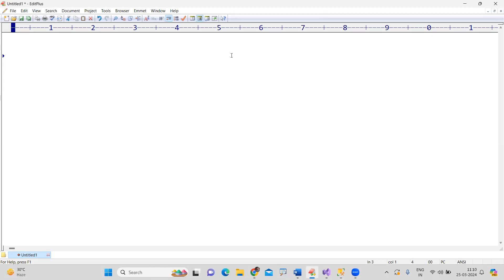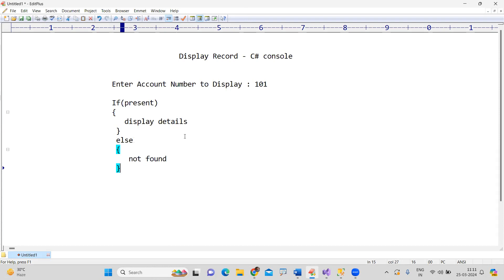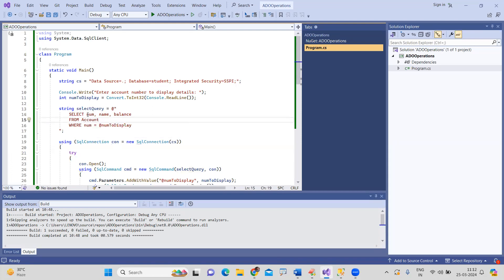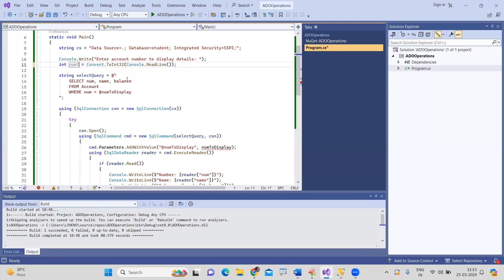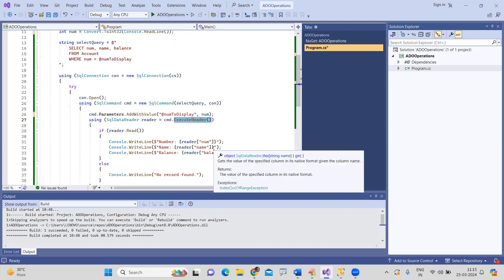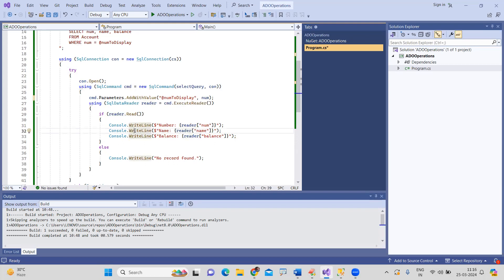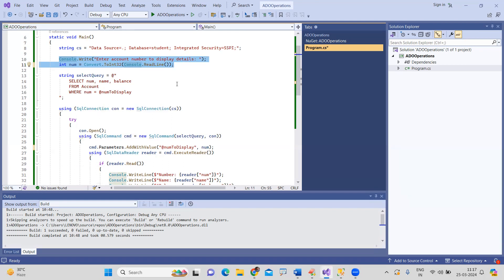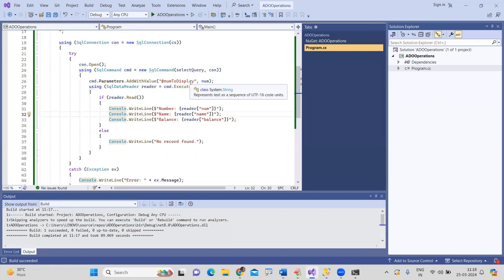ADO .NET | Display Account Details | By Srinivas | Ameerpet Technologies